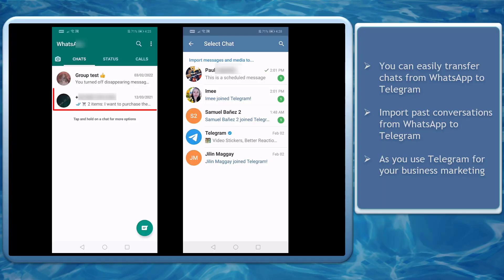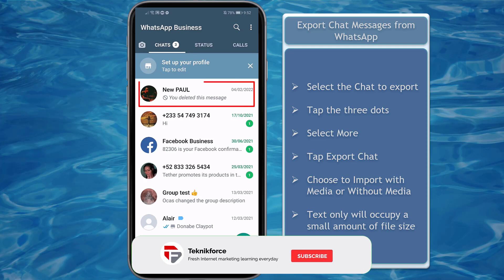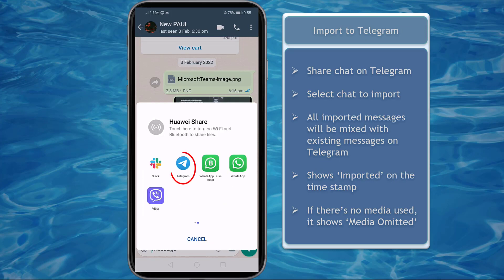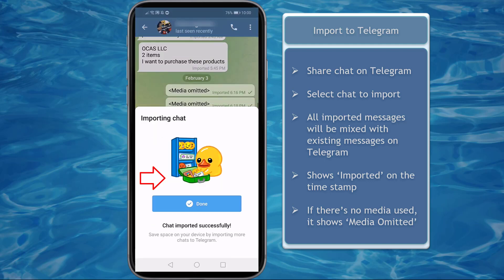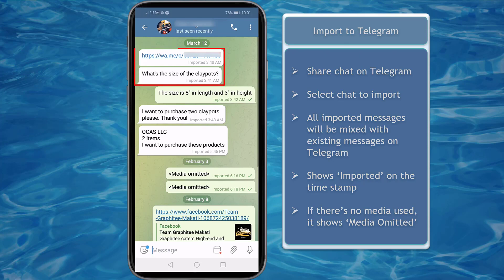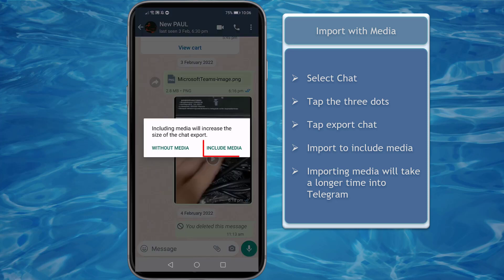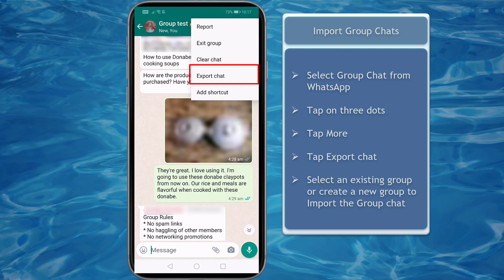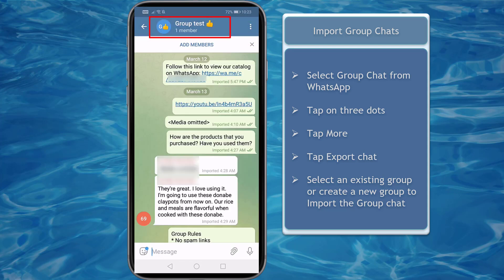How to transfer your Whatsapp messages to Telegram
Whether it’s personal chats or group chats, transferring them is nothing harder than sharing live location in Telegram. This video will show you how to transfer individual chats and group chats from WhatsApp to Telegram in a few simple steps.

Telegram comes with a new feature where users will be able to export chat from whatsapp to Telegram.

 Well, the process of exporting chat doesn't require more steps, it can be done very easily.

When you are switching to the Telegram from WhatsApp, you need to export the chat so that the data cannot get lost in any condition.

Isn’t it very helpful?

So, do you know how you can export the messages from Whatsapp to Telegram?

If not, then just watch this video and learn how you can export your Whatsapp messages to Telegram.

If you want to get more leads and increase your sales, opt for our marketing app CloudFunnels that can create powerful sales funnels, memberships, landing pages, and email marketing campaigns.